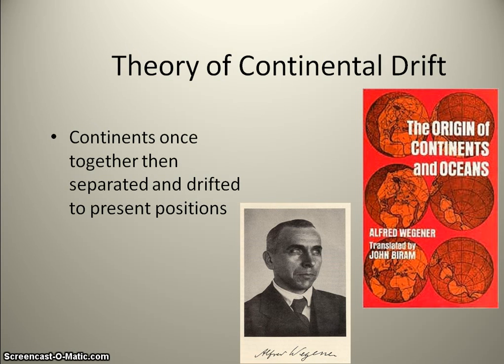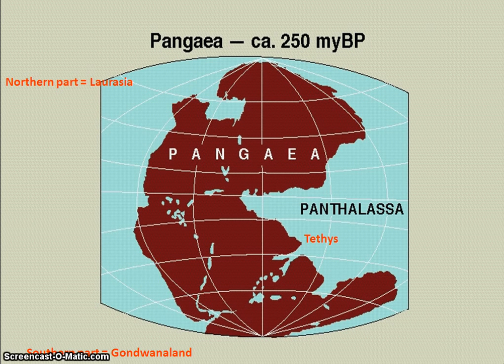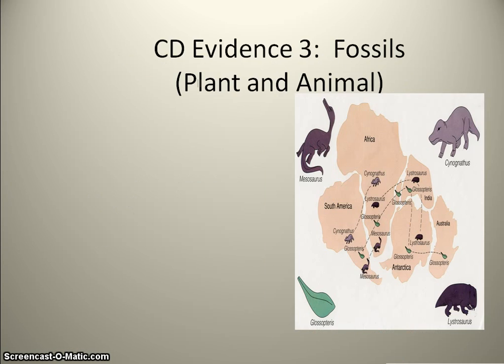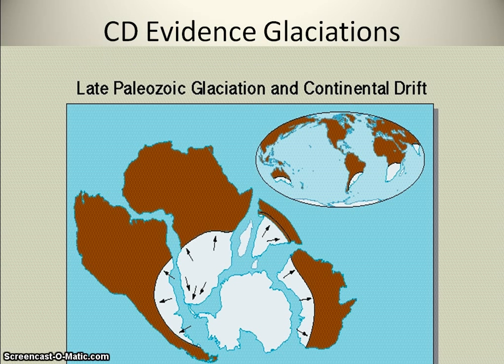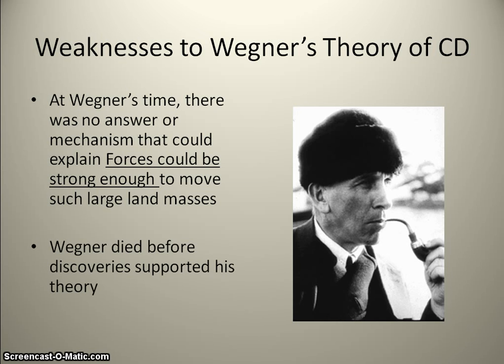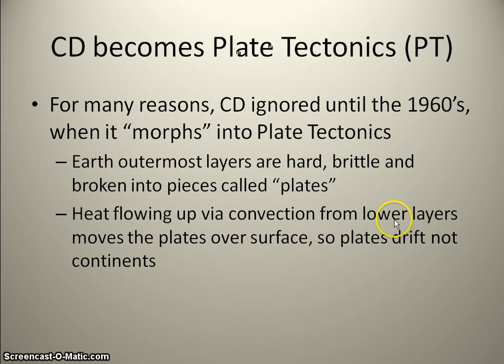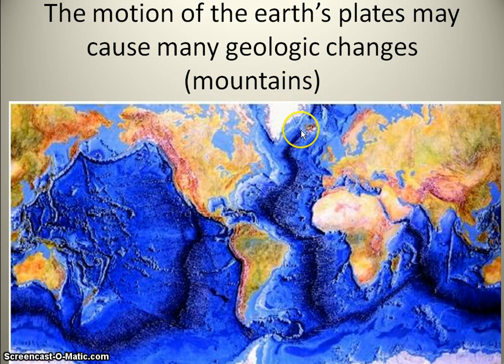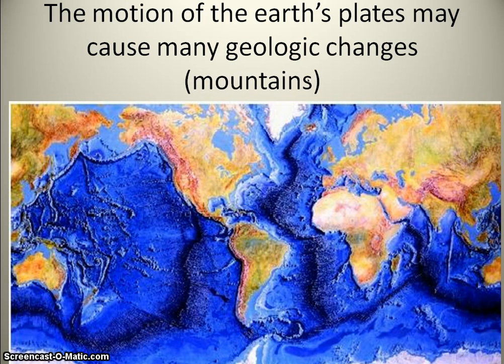Intro to Plate Tectonics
This video is a brief introduction to Plate Tectonics.  The information here is a review of what Wegener used as evidence to continental drift and tells how this information "morphed" into plate tectonics.